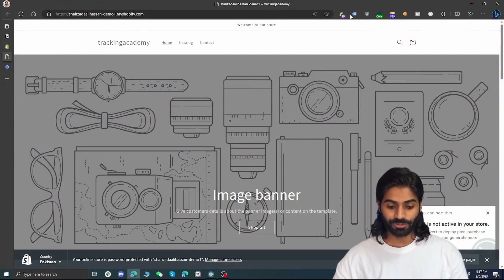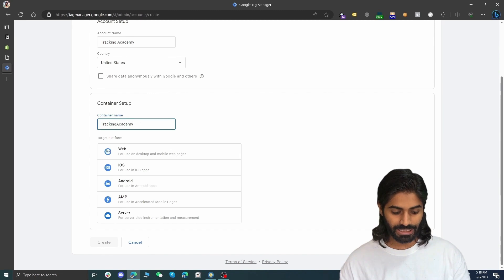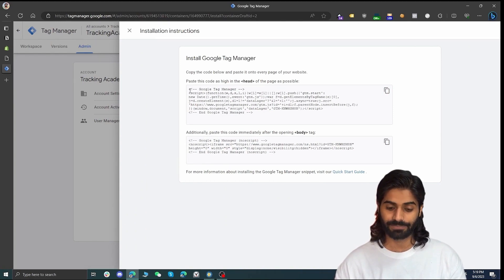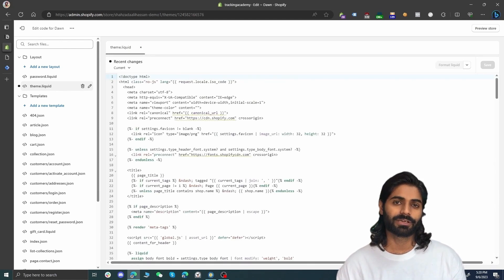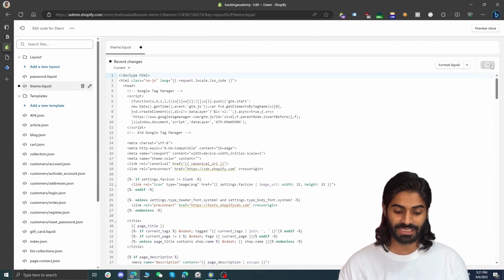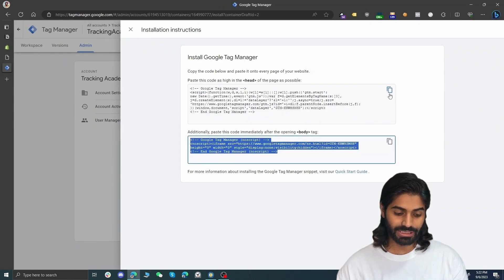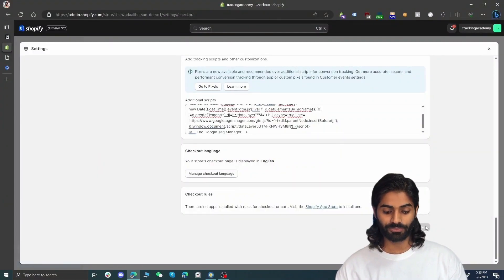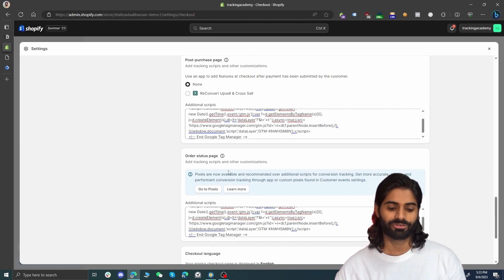How to Setup Google Tag Manager on Shopify - Upsell & ThankYou Pages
Hey there, Shopify stars! 🌟 Ready to make your store even cooler? 🚀 In this fun-packed guide, we'll show you how to jazz up your store with Google Tag Manager (GTM). From adding it to your main page, to those lovely thank you notes and even the upsell pages - we're here to help! 🛍️ And guess what? There are sneaky tips on tracking those special upsell buys. Ready, set, let's dive into the Shopify ocean!

Chapters:
0:00 - Hello there! 🖐️
0:08 - Making GTM your Shopify BFF
0:14 - GTM party on Thank You Pages 🎉
0:19 - Getting fancy with Upsell Tracking
0:29 - Things you gotta know first!
0:36 - Setting up your brand new GTM account
0:57 - Creating a magic GTM box 📦
1:58 - Sticking GTM tips on Shopify
2:35 - Playing with Shopify's look
3:44 - Checking if GTM's in the house 🏠
4:14 - Code time for our Thank You finale!
4:57 - Keeping an eye on upsell goodies 🎁
5:19 - Extra code magic ✨
6:04 - What's next? More cool stuff!